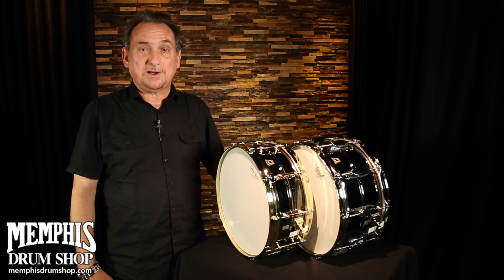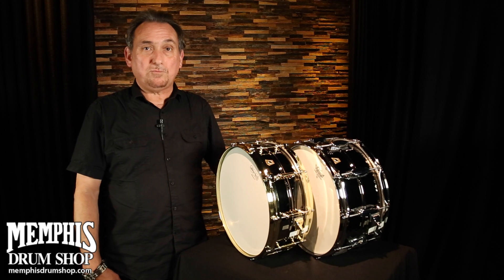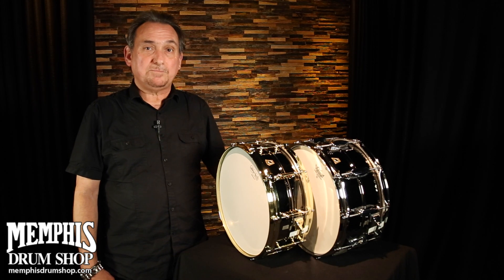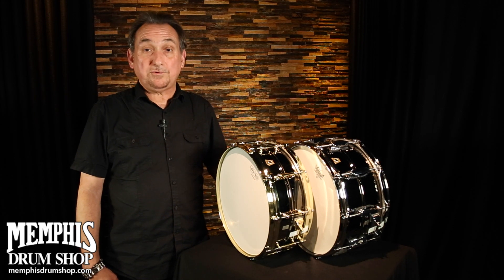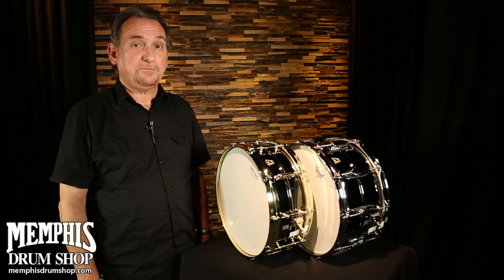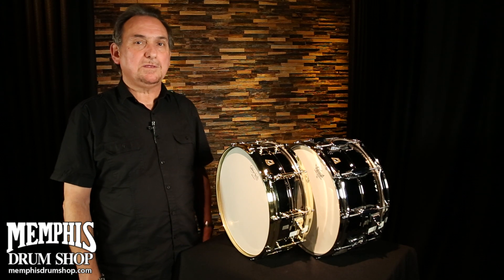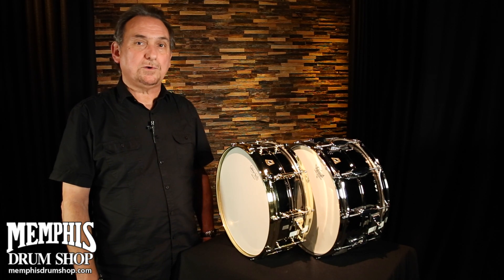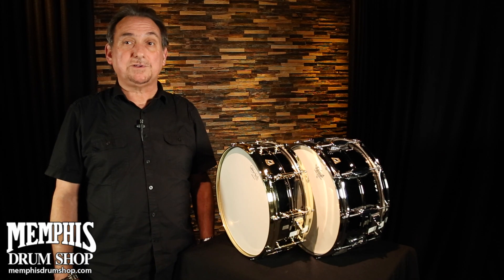Ludwig Black Beauty Snare Drums at Memphis Drum Shop